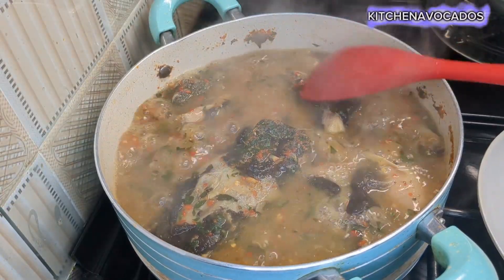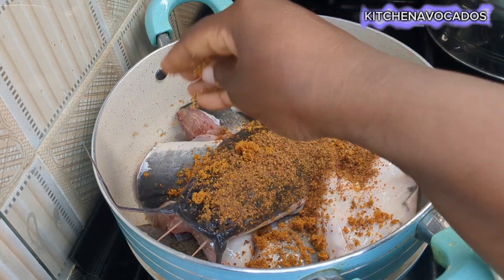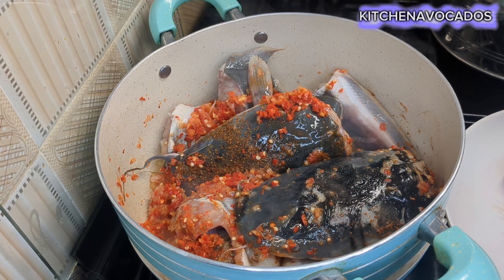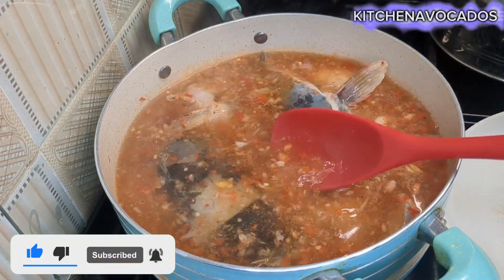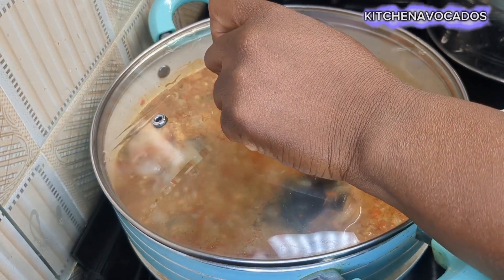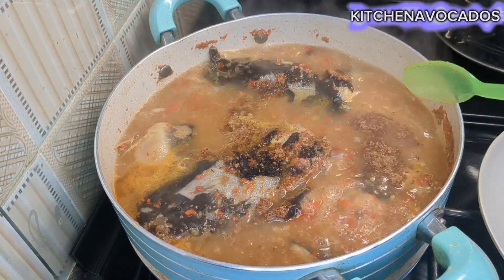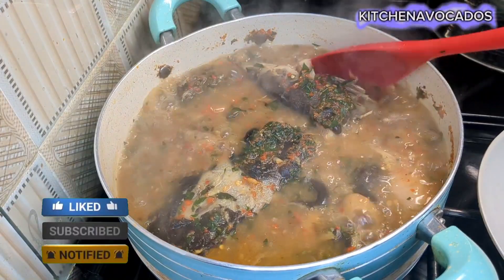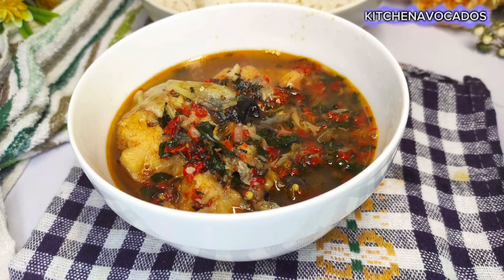HOW TO COOK CATFISH PEPPER SOUP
This pepper soup recipe is one you can never go wrong. A combination of all the spices and herbs all come together to make this very hearty recipe.

Ingredients Used
Catfish
Pepper soup spice
Hebenero pepper
Chilli pepper (shombo)
Garlic
Ginger
Onions
Scent leaves
Uziza leaves